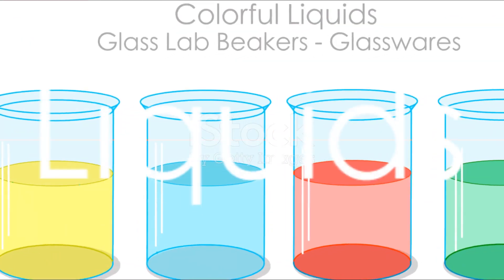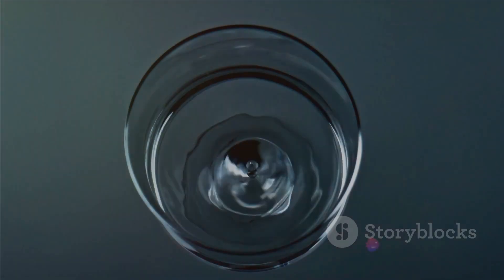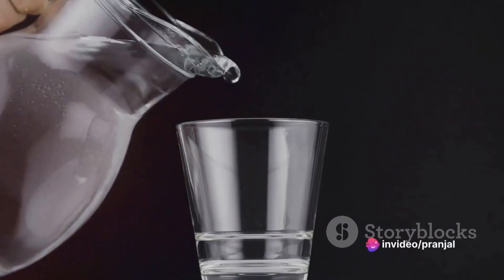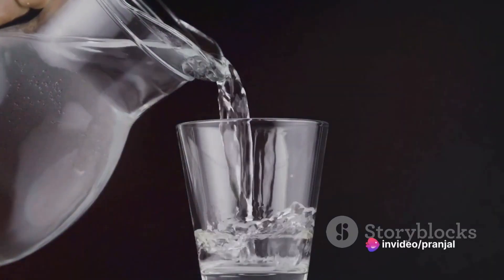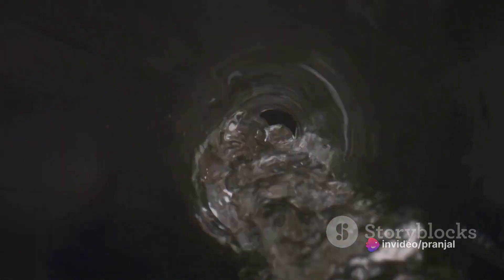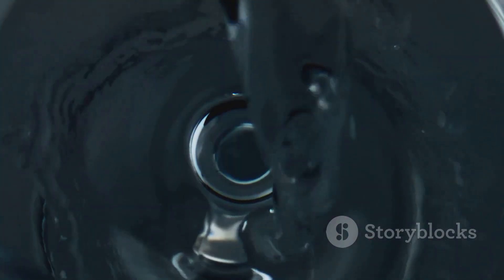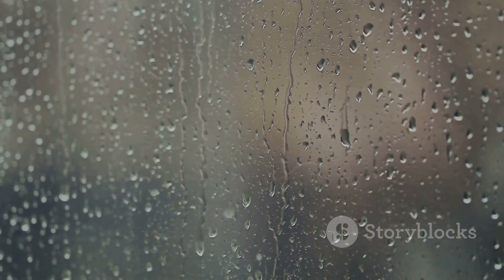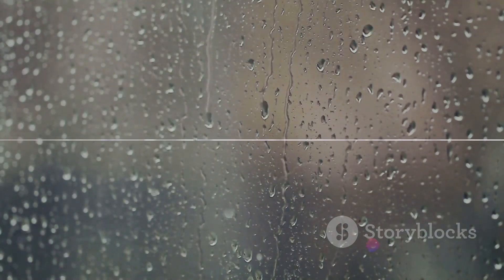Matter Matters: Unraveling Solids, Liquids and Gases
In this video, we delve into the fascinating world of the three fundamental states of matter: solids, liquids, and gases. Join us on this educational journey as we explore their distinct properties and behaviors. We'll uncover the secrets behind the fixed shapes and volumes of solids, the adaptable nature of liquids that take the shape of their containers, and the ever-expansive and compressible realm of gases. From the strong intermolecular forces that bind solids to the rapid, random motion of gas particles, you'll gain a deeper understanding of these fundamental building blocks of our physical world. So, whether you're a science enthusiast or just curious about the basics, come along and expand your knowledge of solids, liquids, and gases in this engaging video.